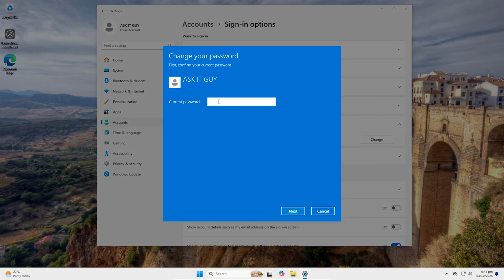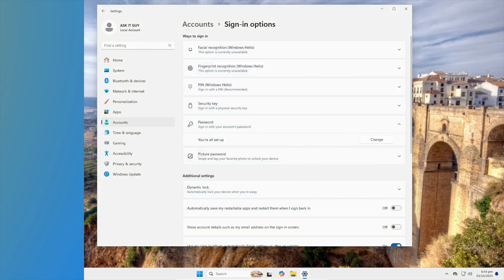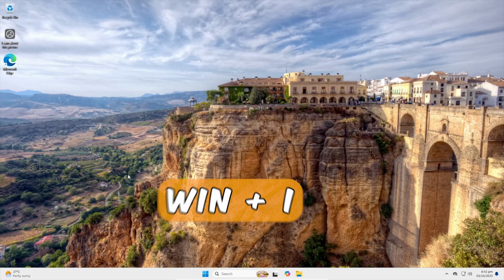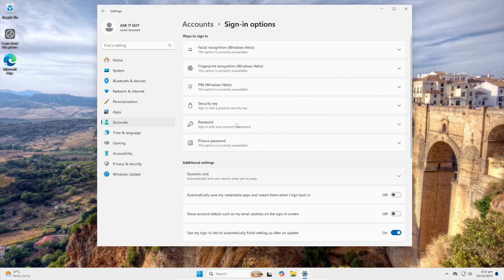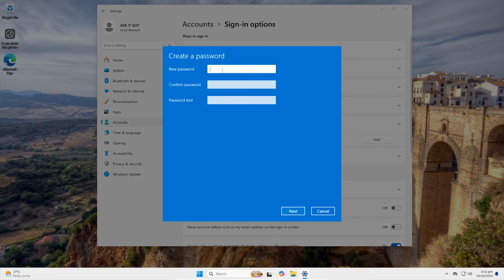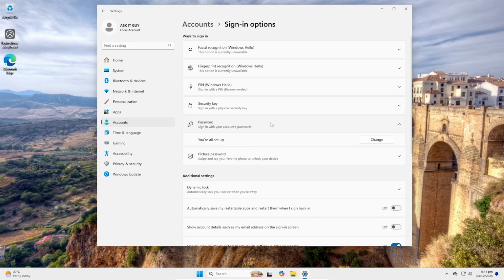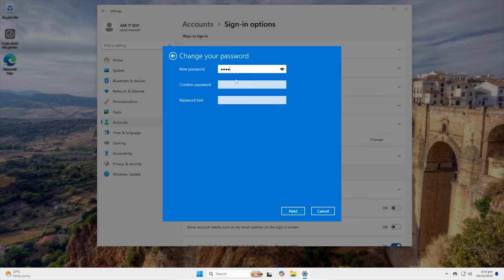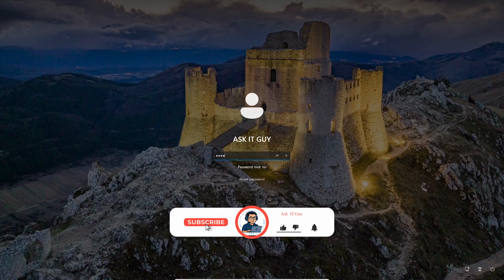Change the Login Password in Windows 11 (step by step)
Learn how to add or change your login password in Windows 10 or Windows 11 step by step. This quick tutorial shows you how to create a strong password, update it anytime, and keep your PC secure. 💻🔒

💡 Learn how to fix problems fast, boost performance, and get more out of your PC—without the tech jargon.

Got a question? Leave a comment—I read them all and reply whenever I can!